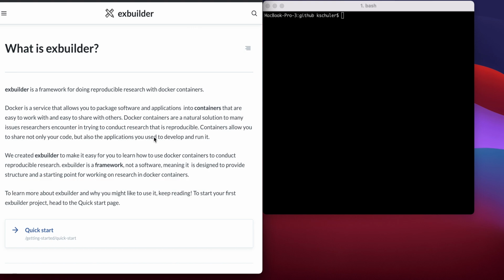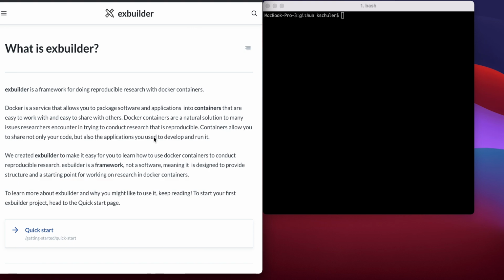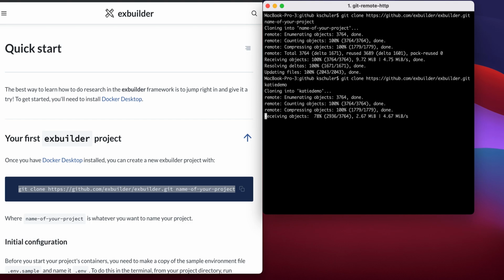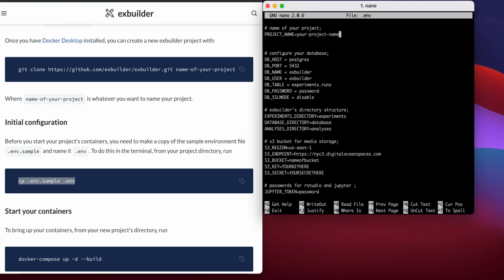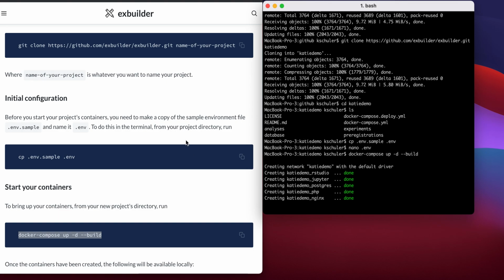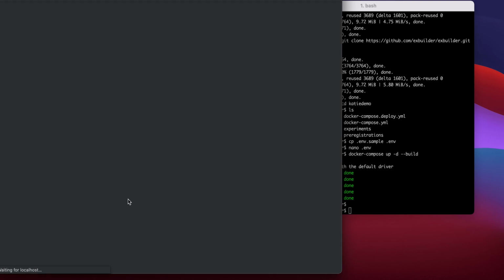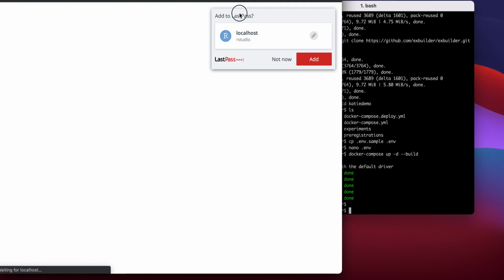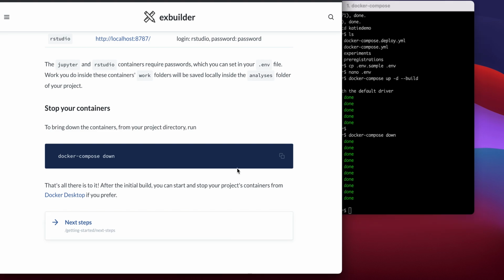getting started with exbuilder